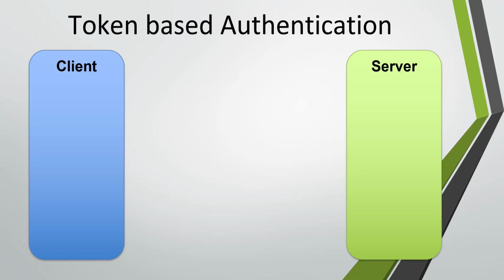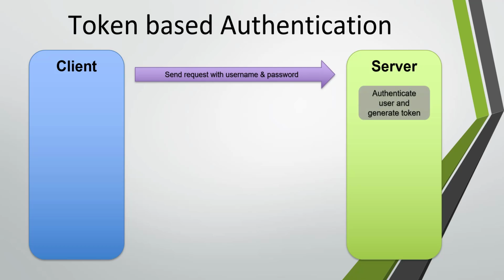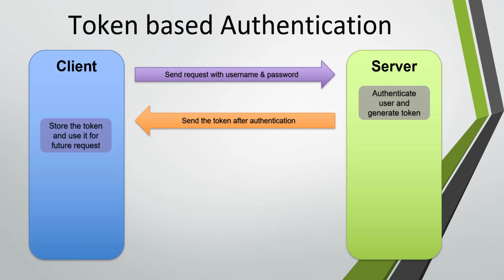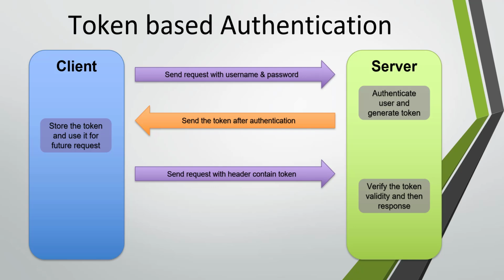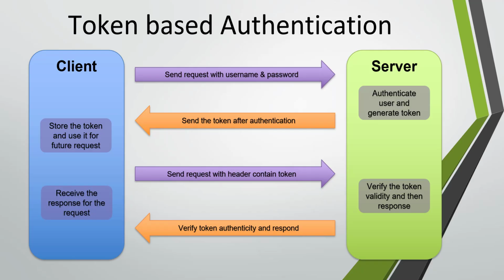37. Karate Framework || Authentication || Token Based Auth.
Token-based authentication is a security mechanism where a user logs in once and receives a token—a digitally signed piece of data—that proves their identity. This token is then sent with each subsequent request to access protected resources, instead of sending credentials like username and password every time.💡